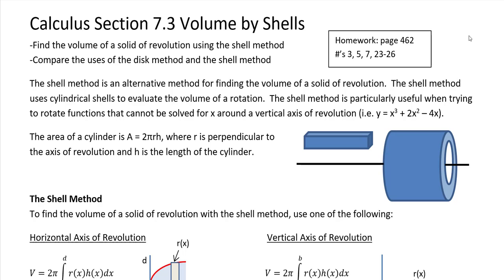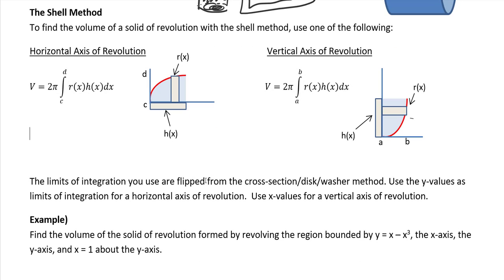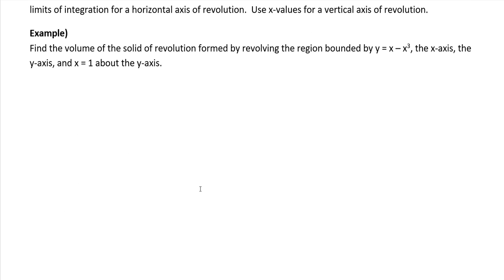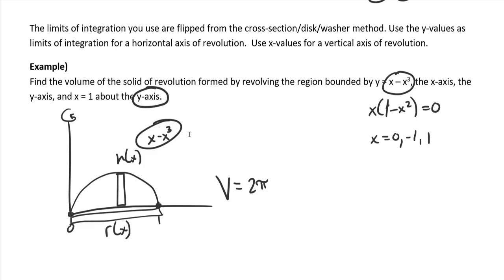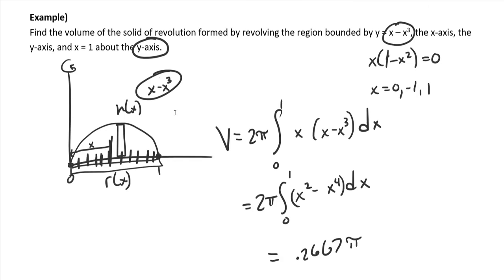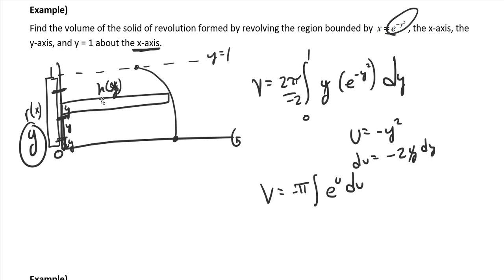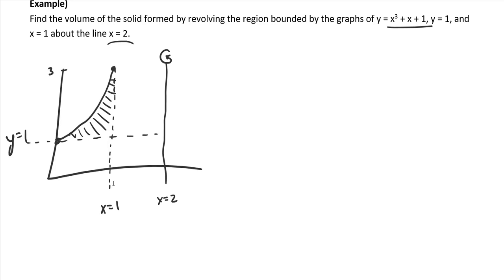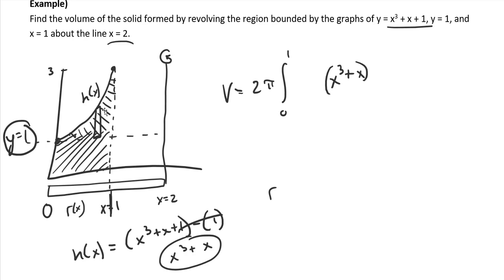7 3 volume by shells